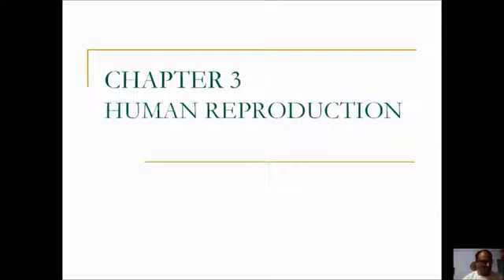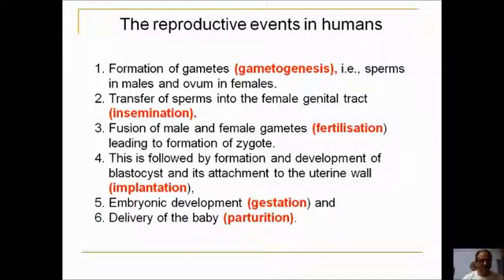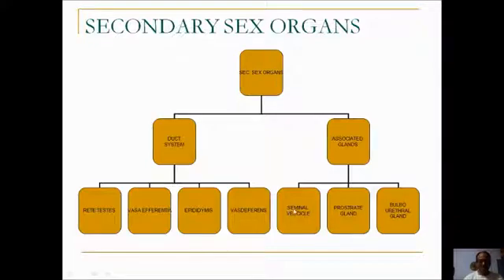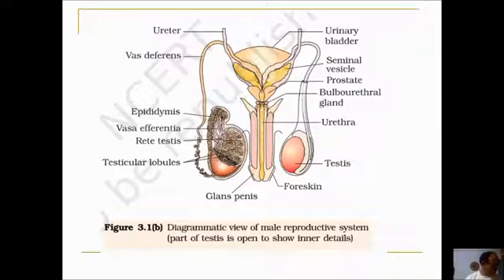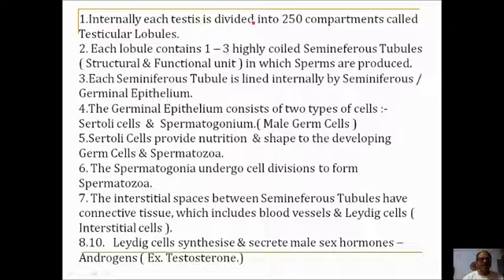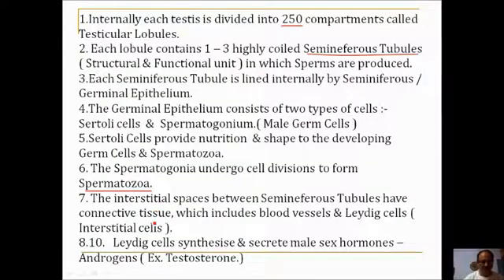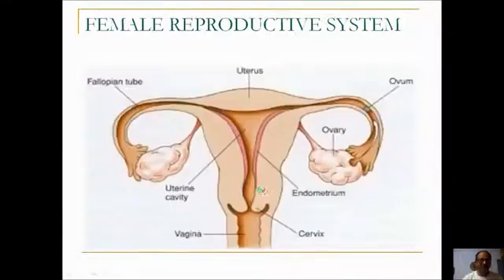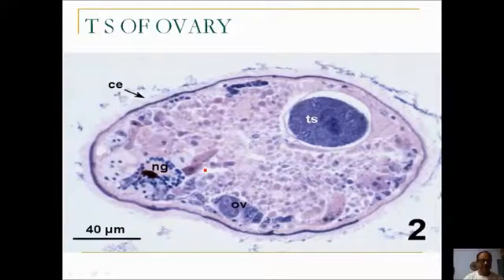CLASS 12 BIOLOGY CHAPTER 3 PART 1